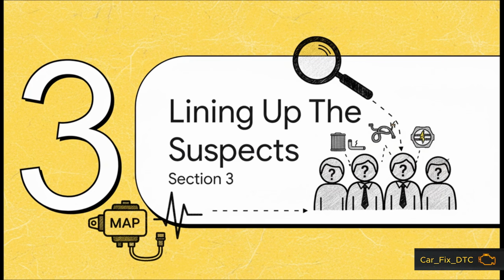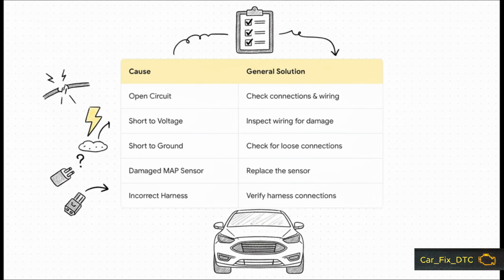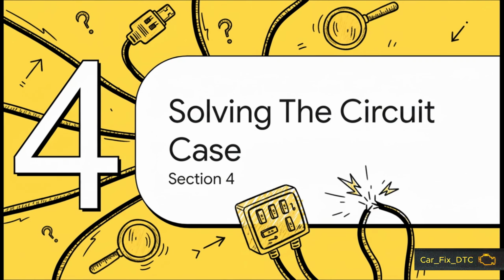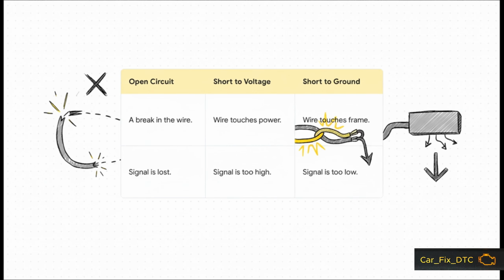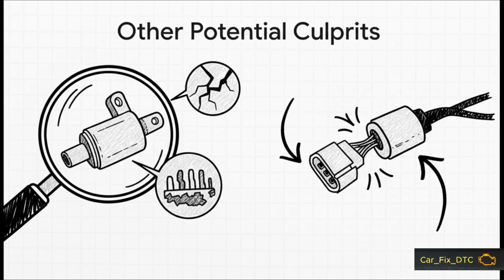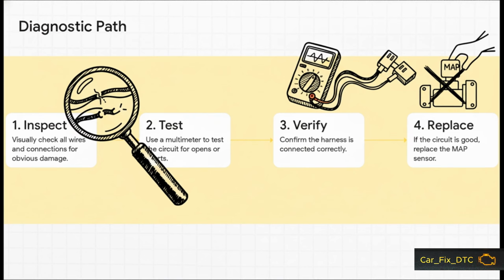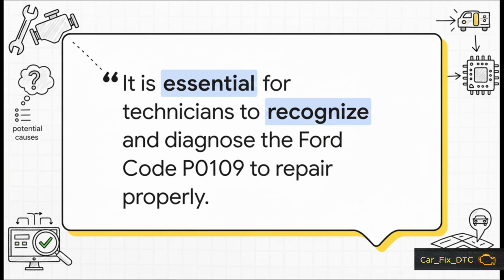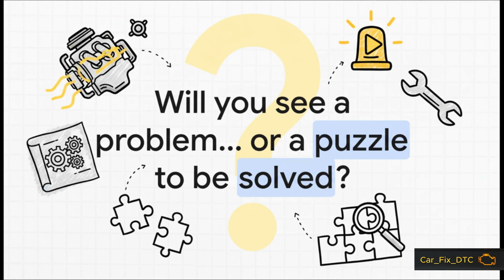Cracking Ford Code P0109 FORD